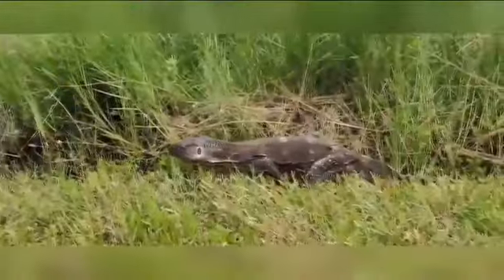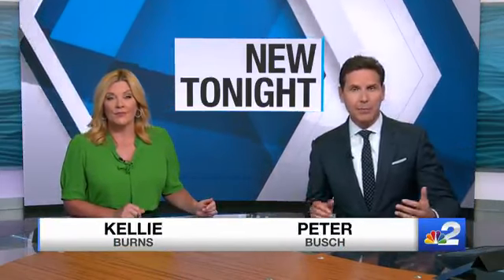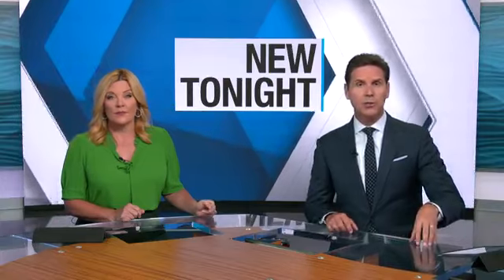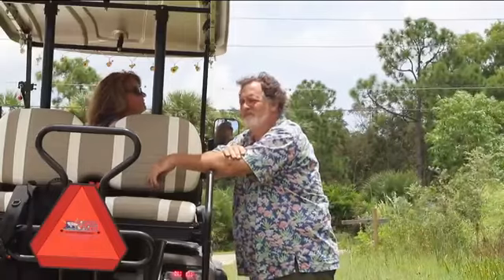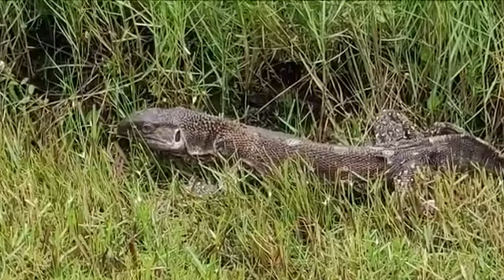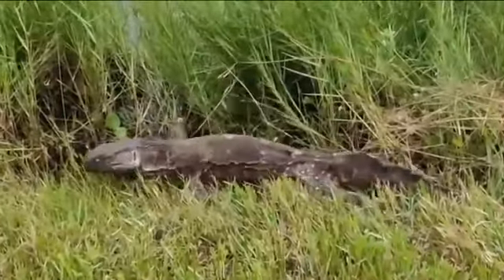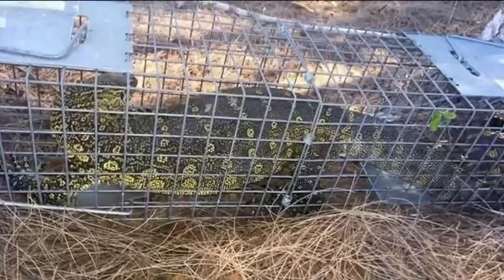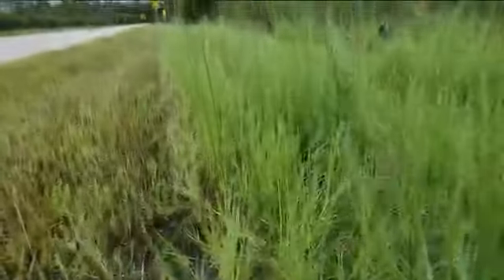Exotic Lizard found wandering in Fort Myers neighborhood